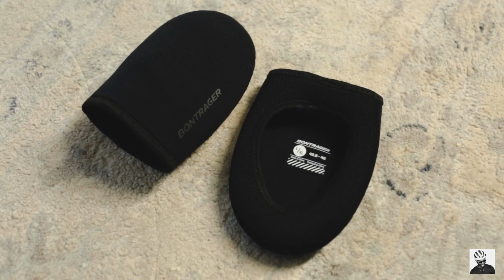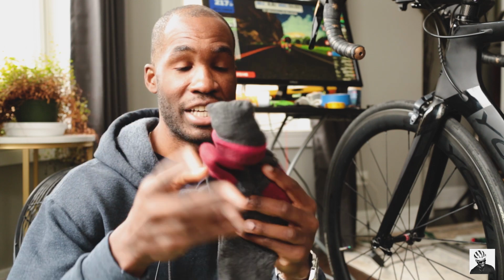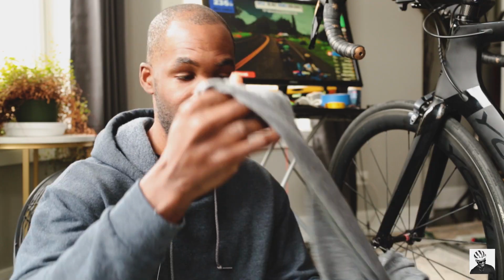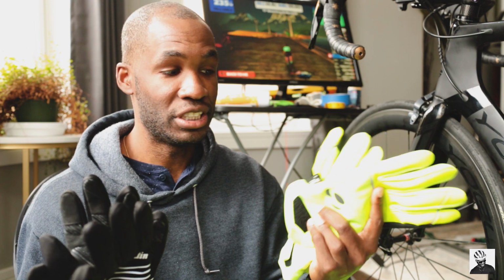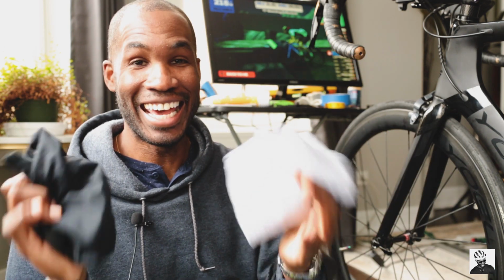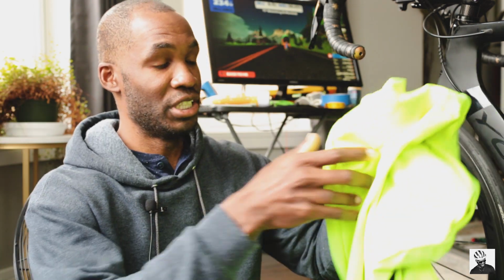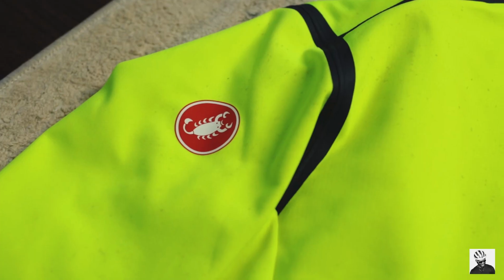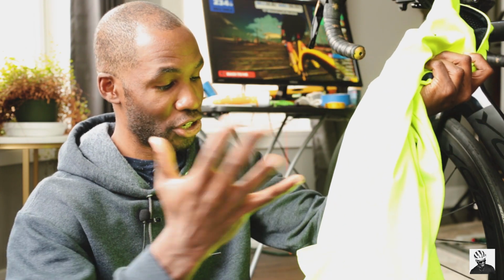Castelli Perfetto RoS Long Sleeve Jacket + My Ultimate Cycling Fall Winter Kit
I spent my own dollars finding the perfect fall winter kit, which has kept me warm and dry throughout these colder months. With the proper gear you too can make cycling in the fall and winter more enjoyable!

HotHands Insole Foot Warmers